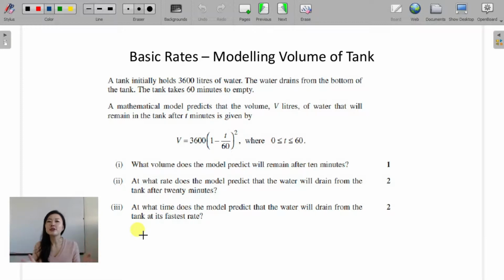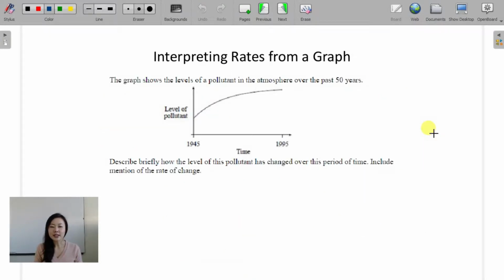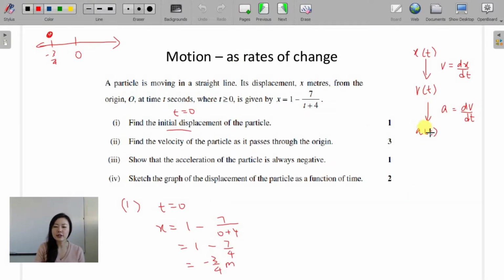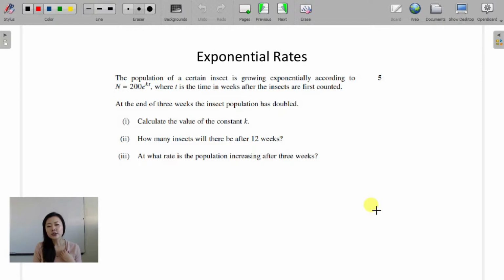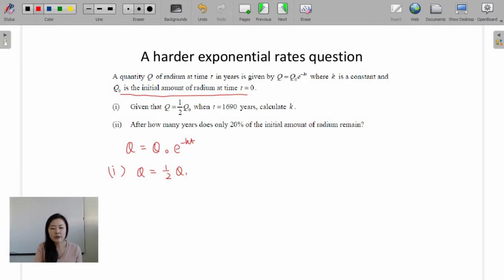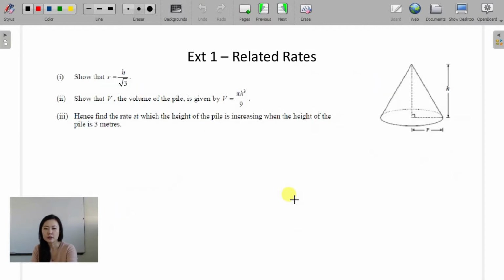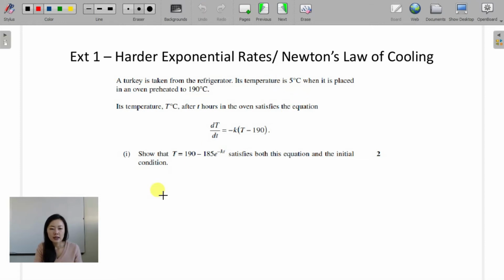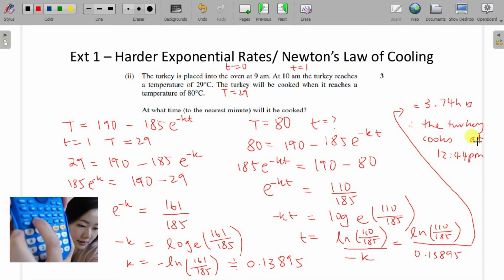Rates of Change(Incl. Exponential Growth and Decay) – Applying Calculus to Physical World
In this video, I will demonstrate how to answer some typical rates of change exam questions using examples from real exams under Extension 1 Maths (3U) course. Examples include:
• How to interpret functions in terms of time
• Calculating the rates of change using the derivative
• Application in straight line motion and exponential growth and decay

As this is the first year implementation of the new Maths syllabus in NSW for 2020 HSC students, I have created this “Study with Me” series to help students prepare for the upcoming Year 11 Preliminary yearly exams. I will cover selected topics students tend to struggle with across the Advanced Mathematics (2U) course and the Extension 1 Mathematics course (3U).

This is relevant for both Year 11 and Year 12 students preparing for HSC Mathematics and HSC Maths Extension 1 for 2020 and onwards.